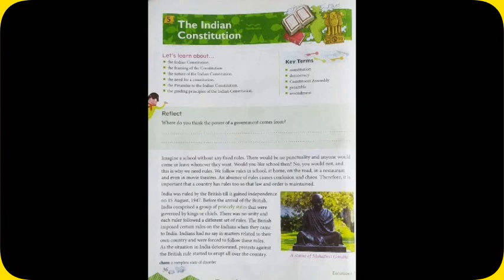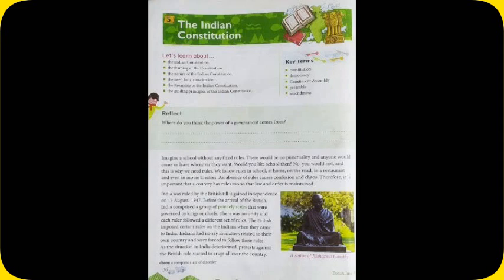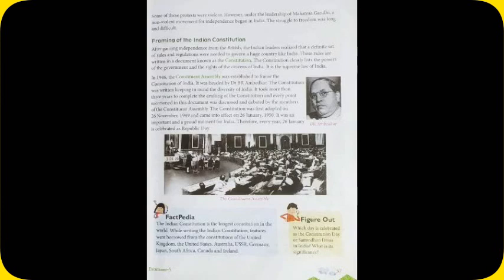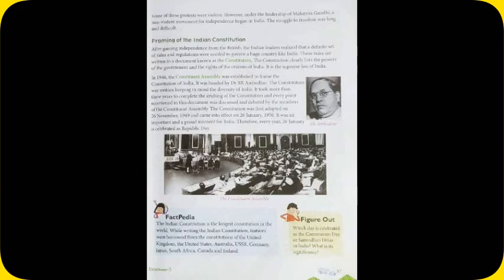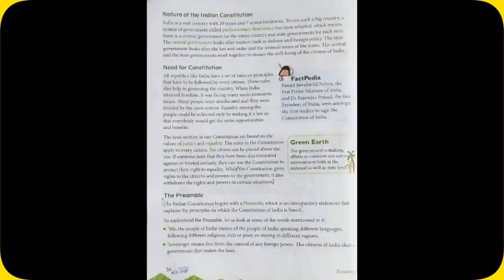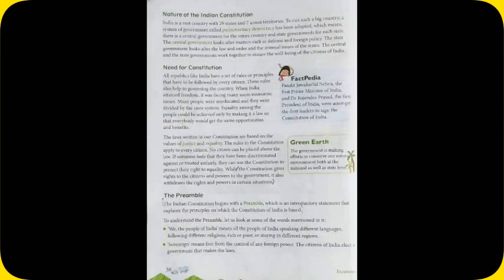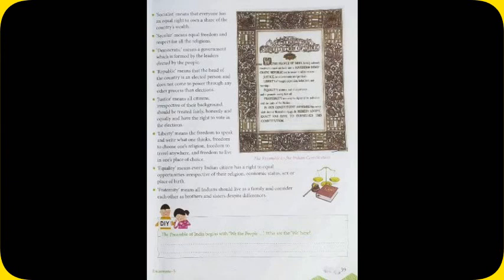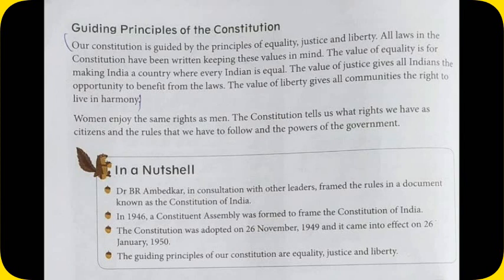Class V Social Studies Ch 5 'The Indian Constitution' Chapter Explanation Part 1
By---Deep Purkayastha